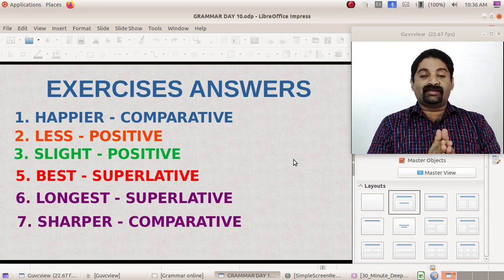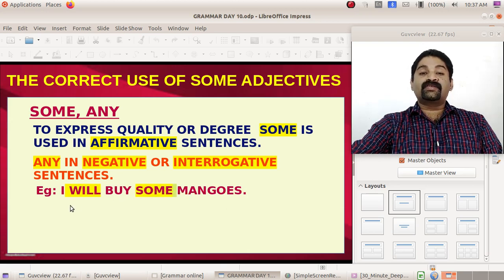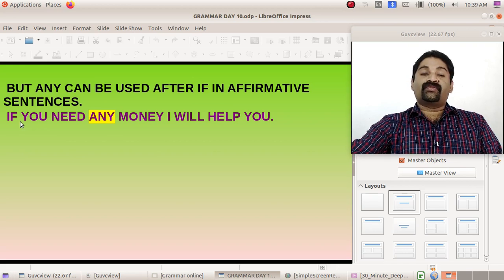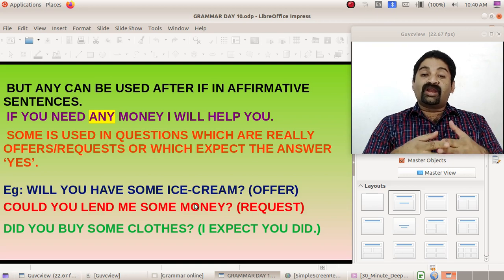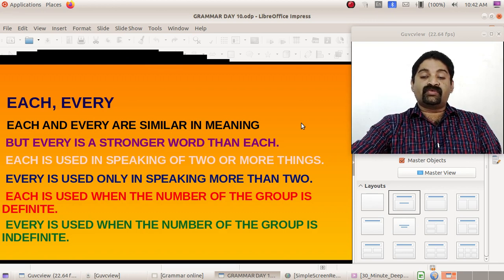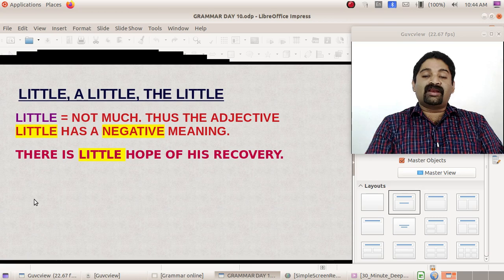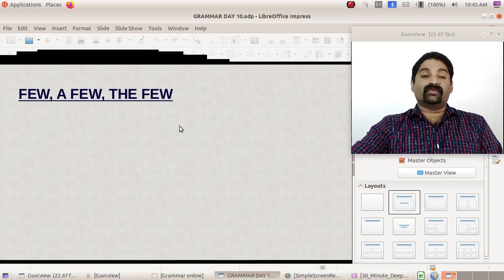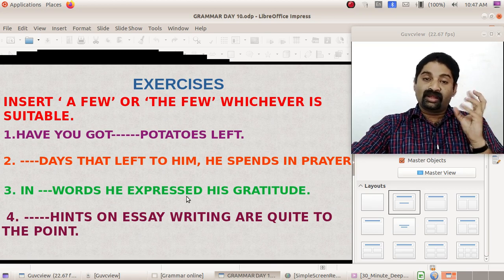DAY 10 ENGLISH GRAMMAR BY JESS JOSE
CORRECT USE OF SOME ADJECTIVES